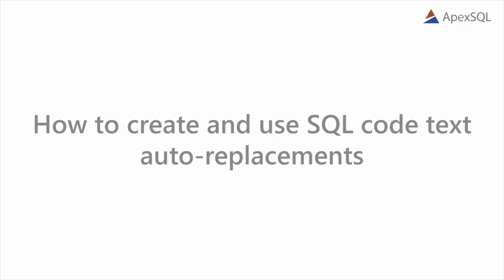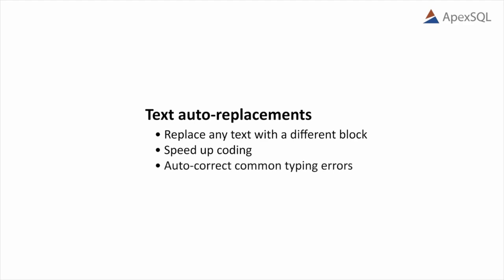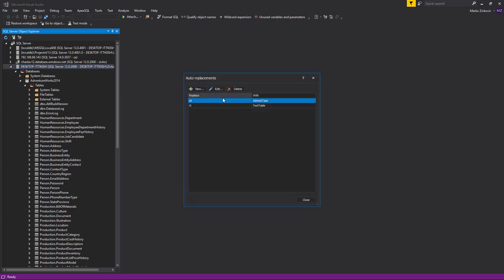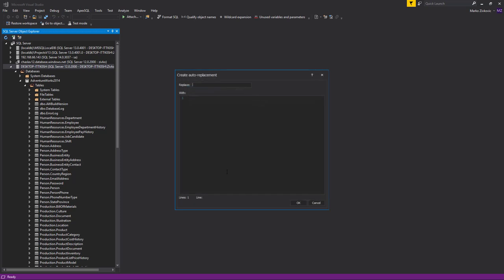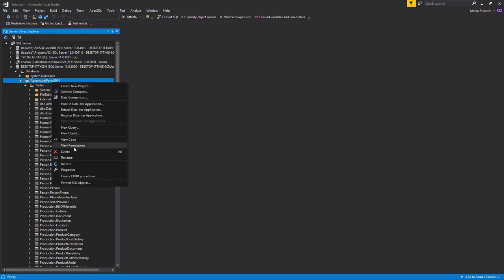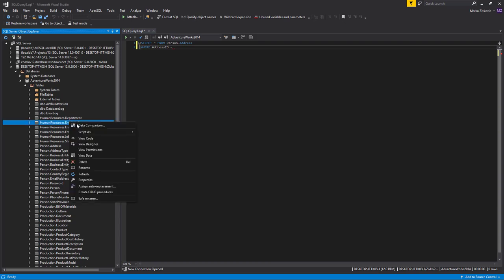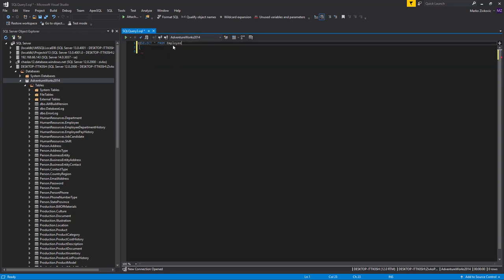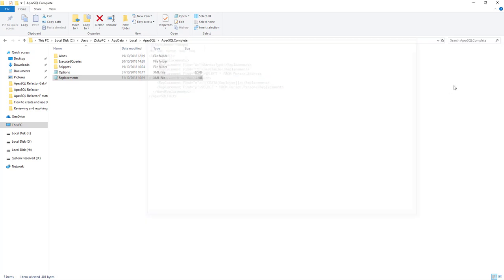How to create and use SQL code text auto replacements